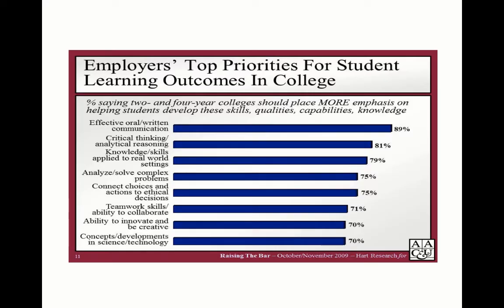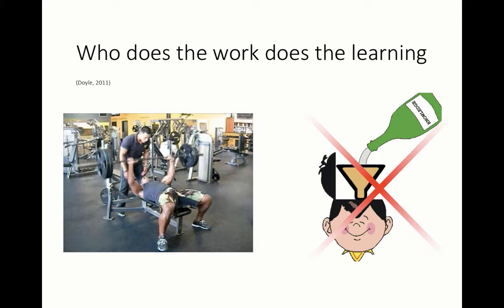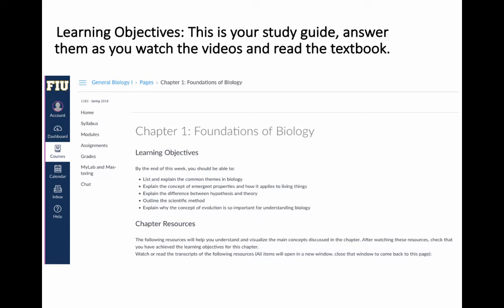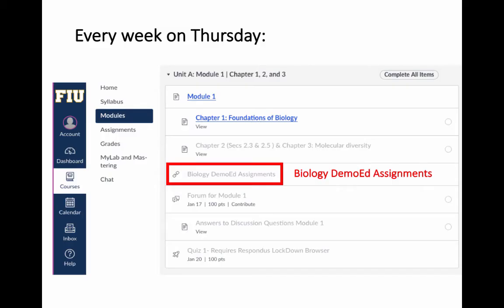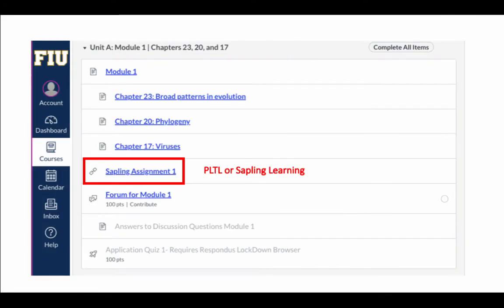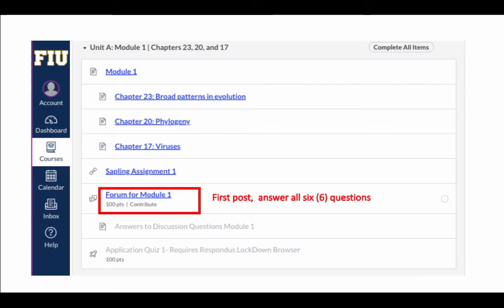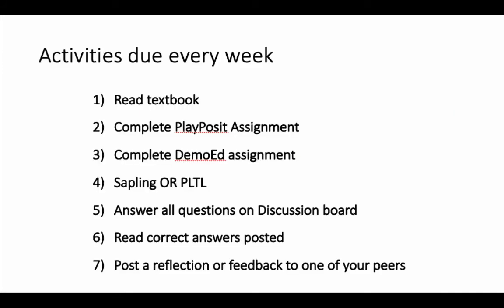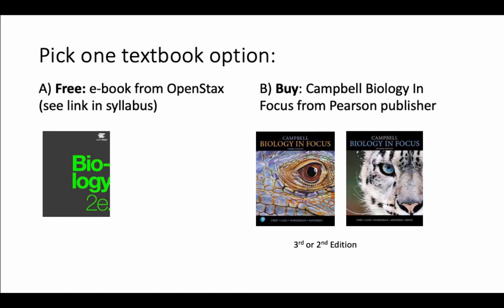Welcome to Gen Bio Online 1201